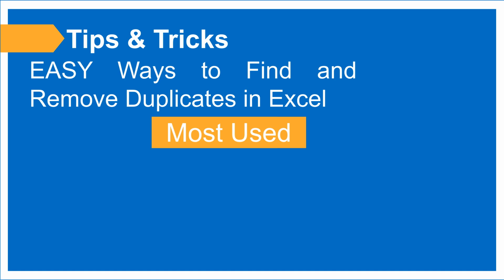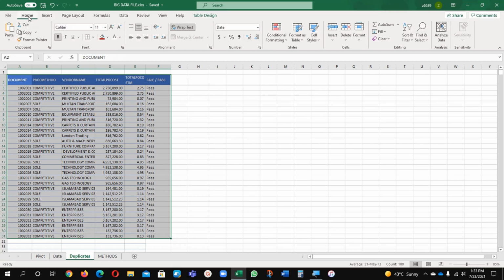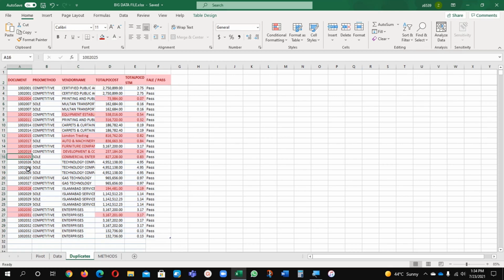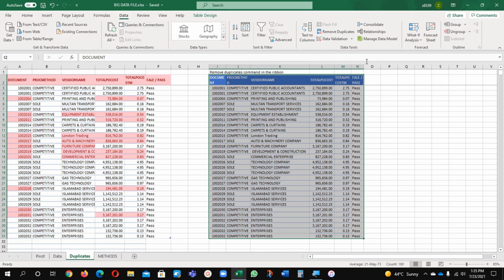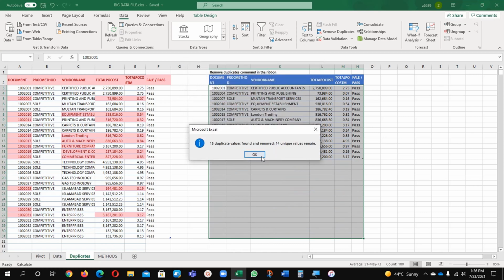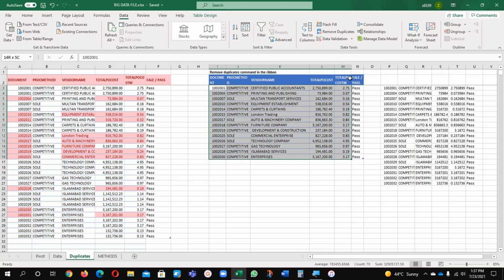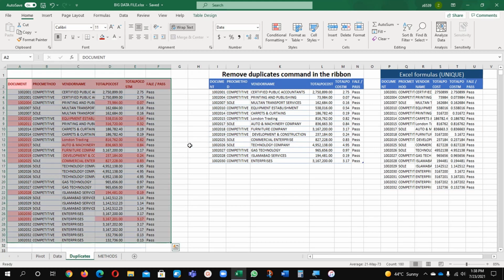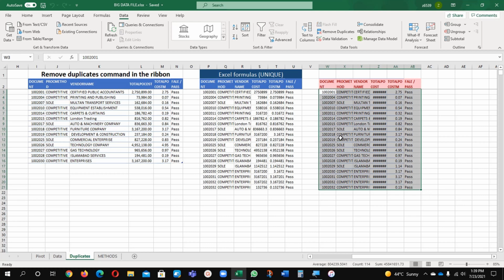Conditional Formatting - 4 EASY Ways to Find and Remove Duplicates in Excel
These are 8 easy ways to remove duplicates in your data to create a unique / distinct list of values in Microsoft Excel. It's a very common task for data cleaning. These methods are as follows:
Most commonly Used Methods
1 Conditional formatting
2 Remove duplicates command in the ribbon
3 Excel formulas (UNIQUE)
4 Advanced filters
Advance methods
5 Pivot tables
6 Power query
7 VBA code
8 Dynamic Arrays

GEARS
Boya WORLD'S SMALLEST WIRELESS:
With C-Port
With Iphone Pin
Web Cam